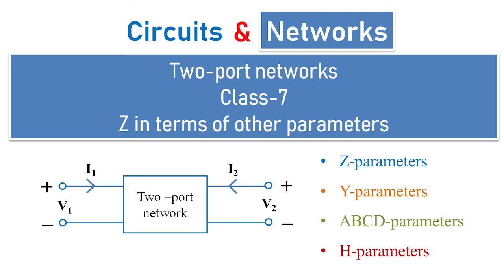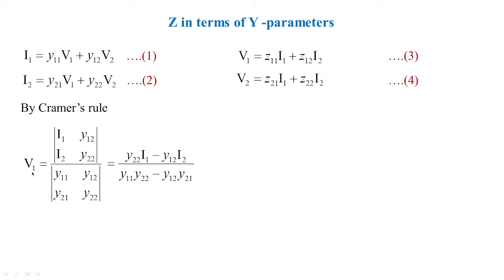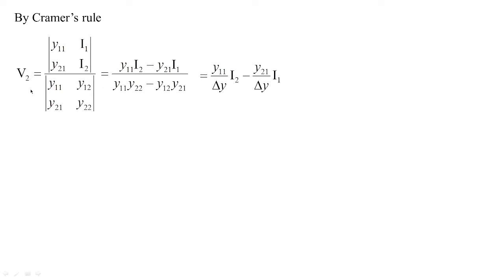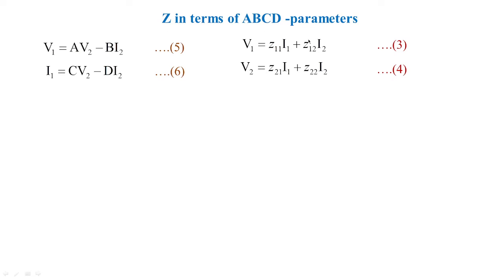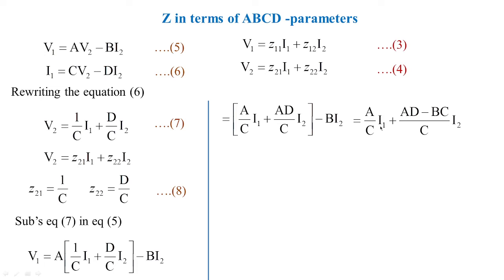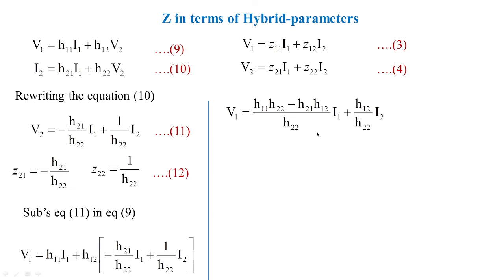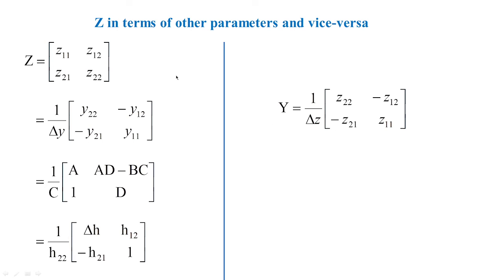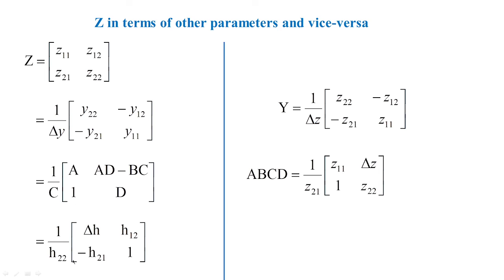How to obtain two port network parameters in terms of other network parameters?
How to obtain hybrid parameters in terms of impedance parameters?